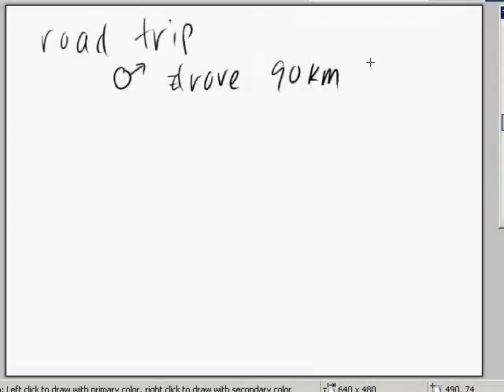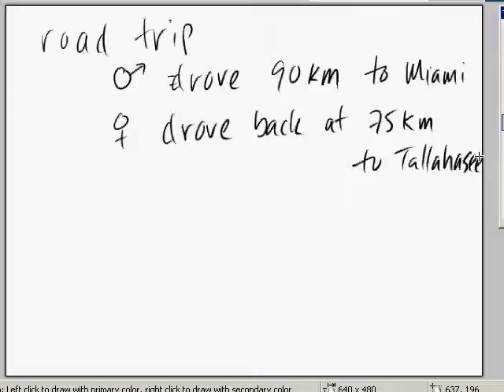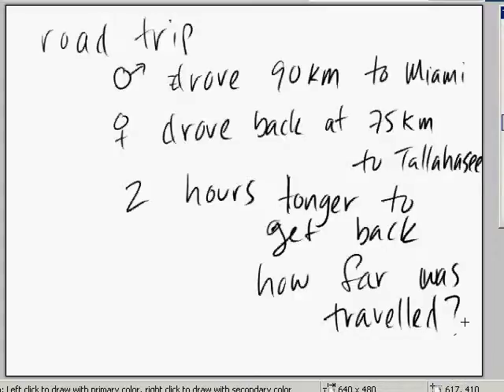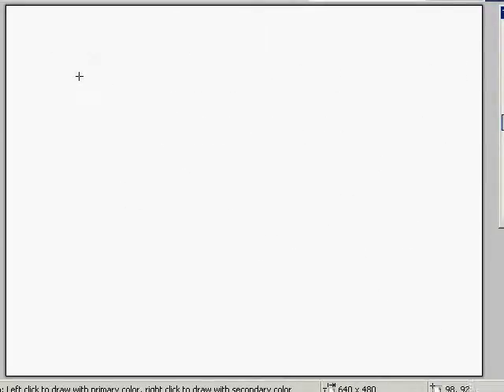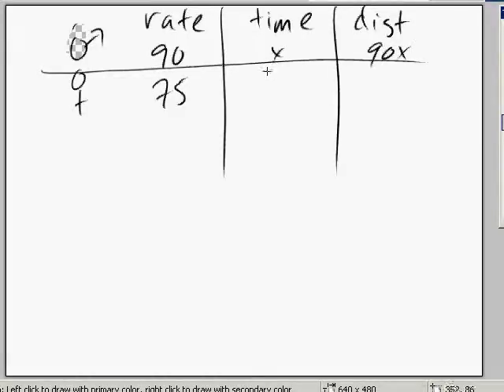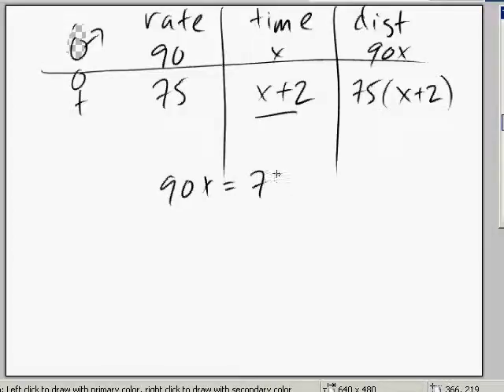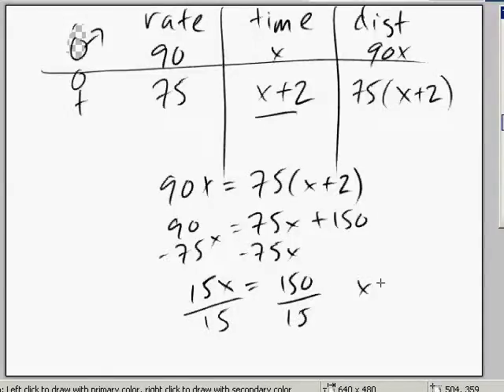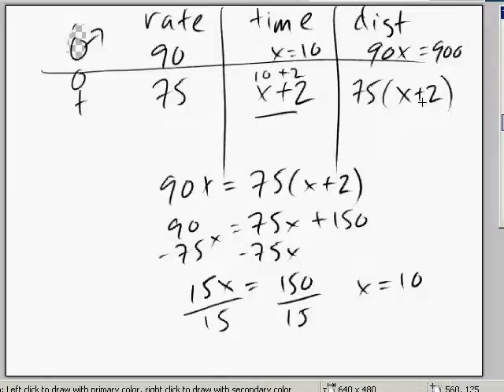word problembrother and mom driving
Read more about this video and why you should be publishing your own educational materials